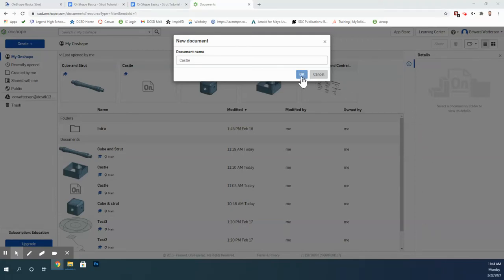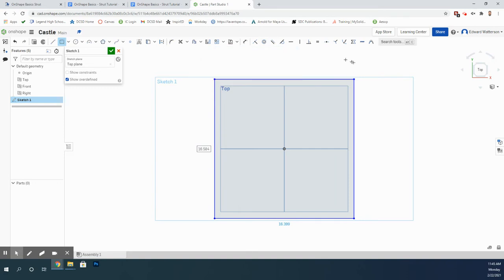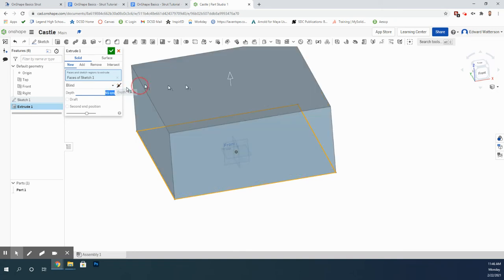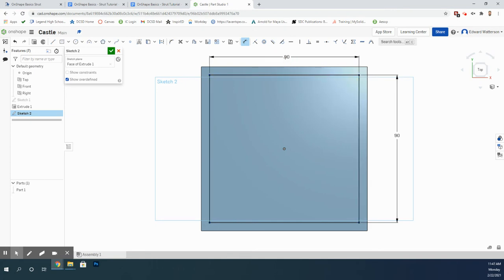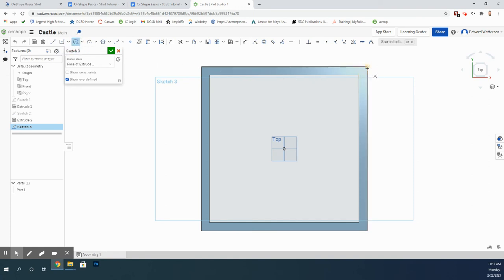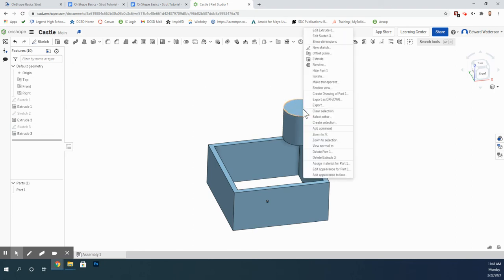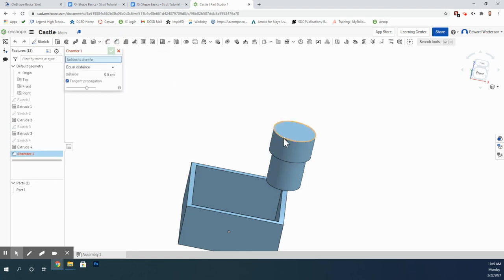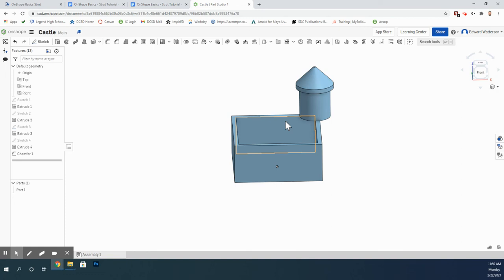Onshape Practice - Making a castle